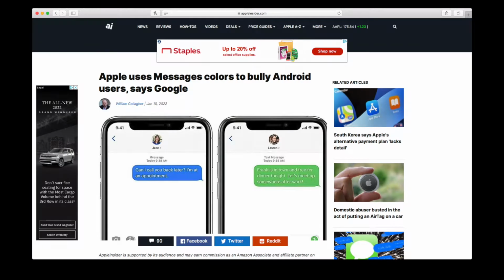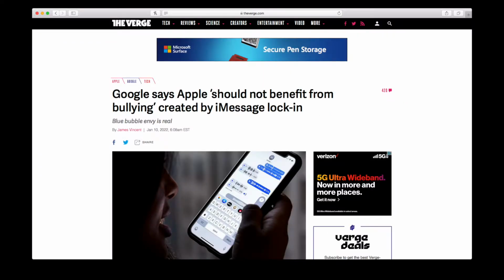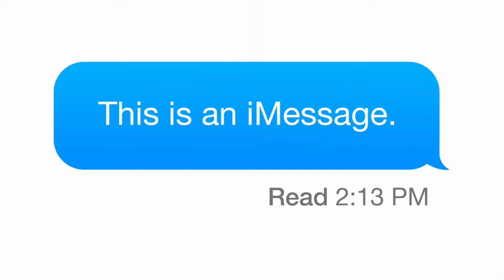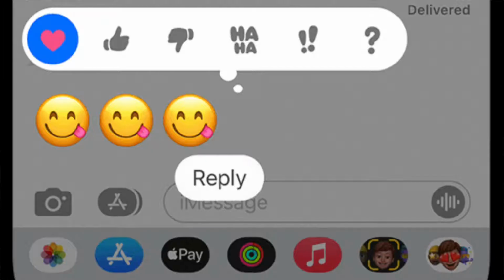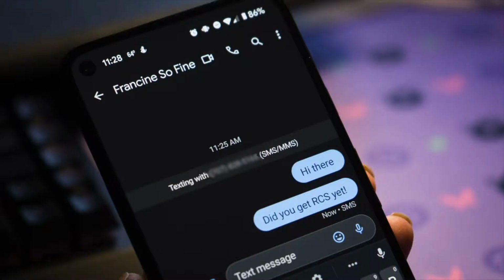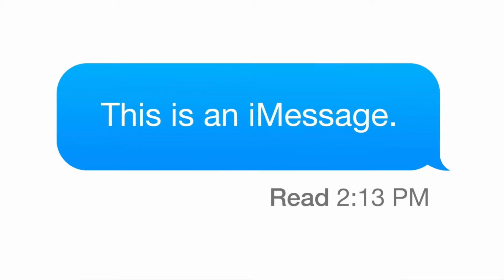The Truth About iMessage Bullying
There's been a hot topic that was going on a week ago, and somebody in particular has some thoughts.

Do us a favor and interact with the buttons above!

Writer: Alpha DeWolf
Actor(s): Alpha DeWolf
Camera Operator: Alpha DeWolf
Editor: Alpha DeWolf
Production Manager: Alpha DeWolf